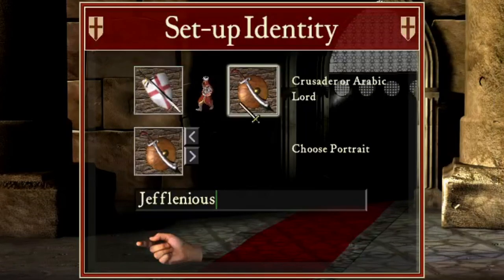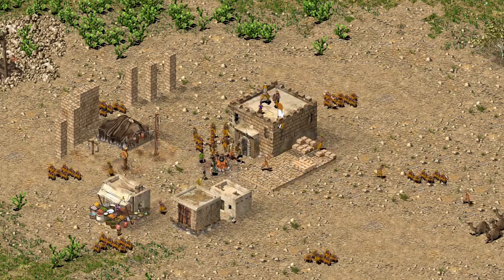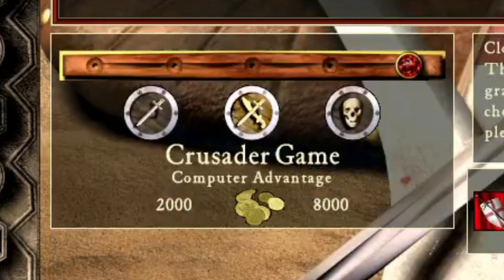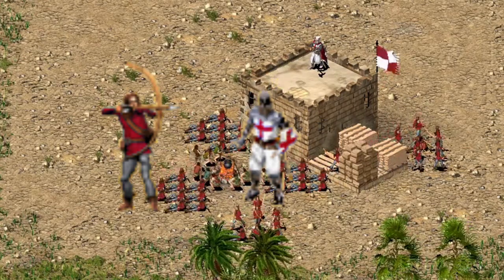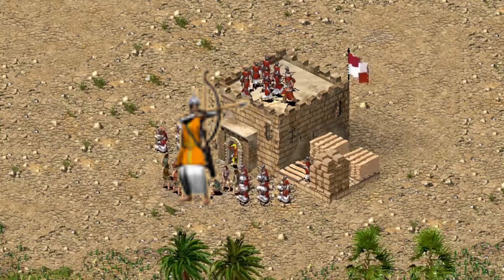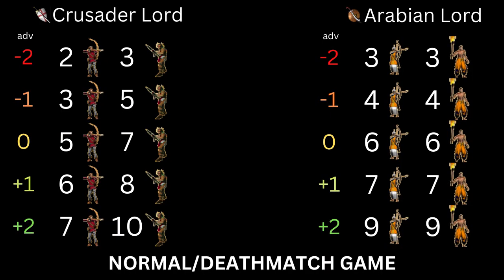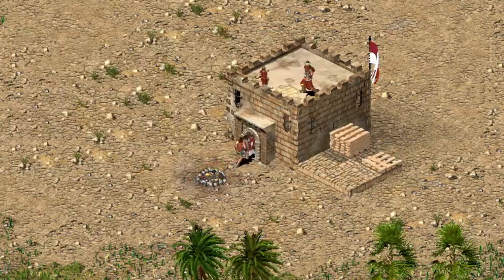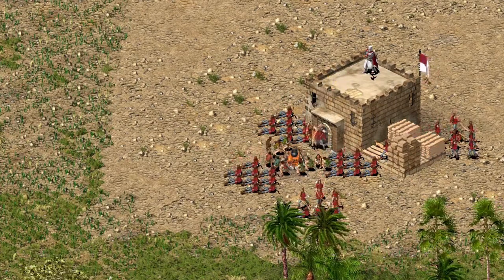Which LORD is BETTER? Arabian Lord or Crusader Lord - Stronghold Crusader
Of course you can play whatever you'd like! But in my opinion one lord has a clear advantage!